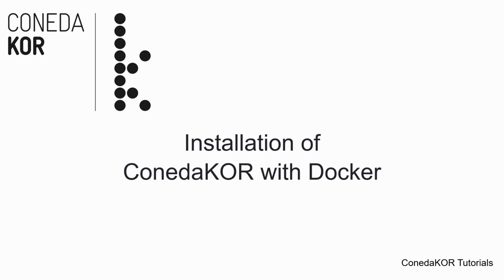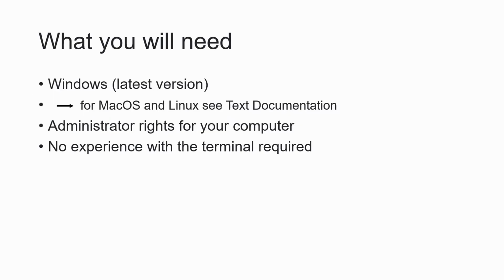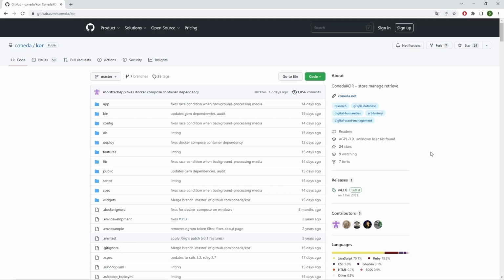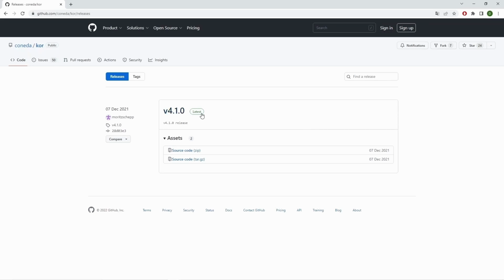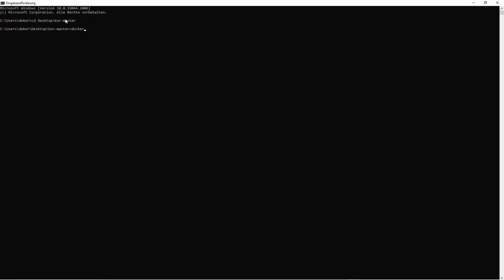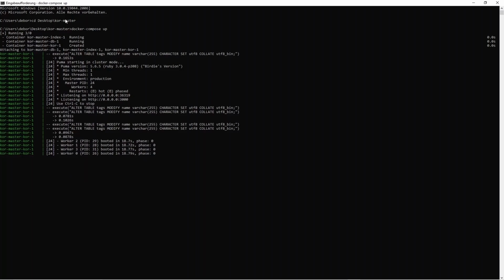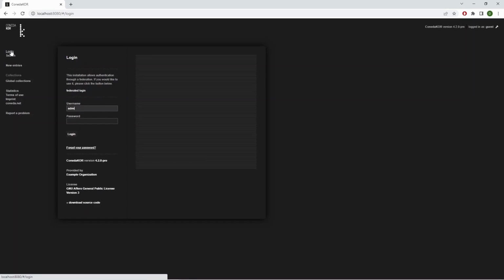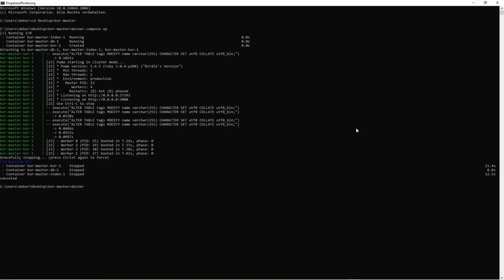Installation of ConedaKOR with Docker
In this video we will show you how to run ConedaKOR with docker.

ConedaKOR Tutorials
Concept: Anne Klammt, Moritz Schepp, Deborah Schlauch, Thorsten Wübbena
Narrated by: Deborah Schlauch